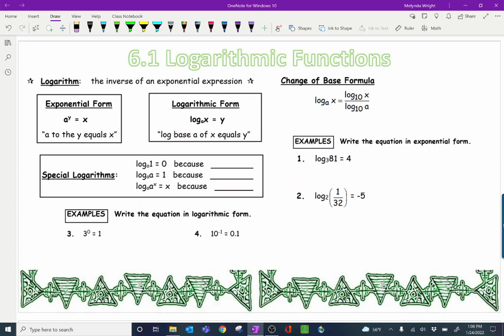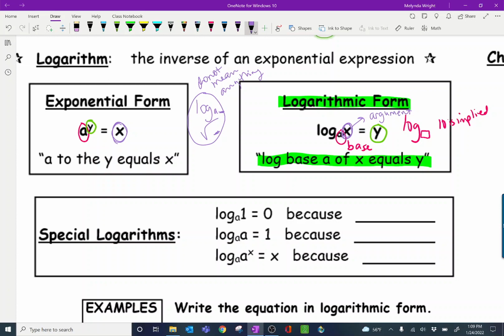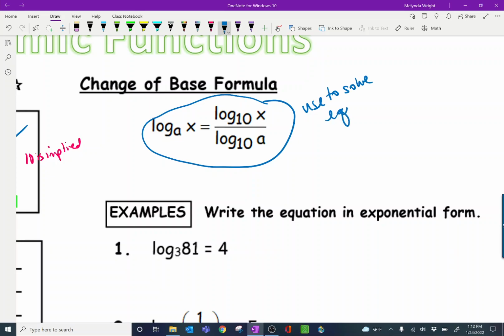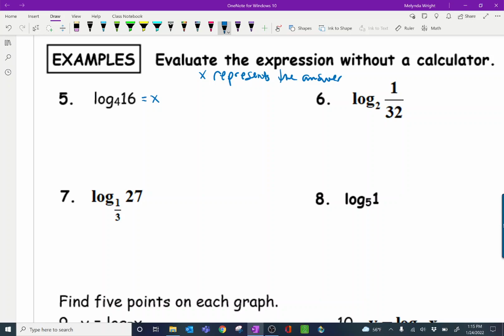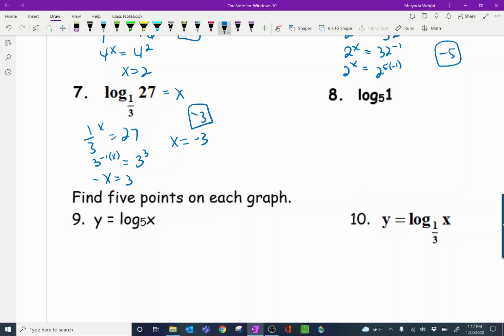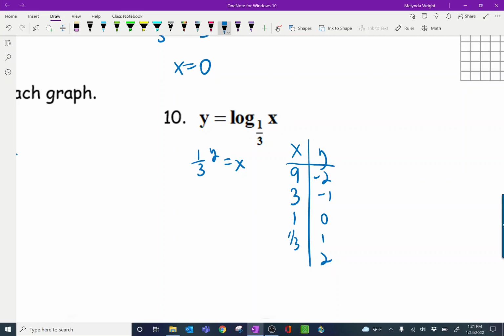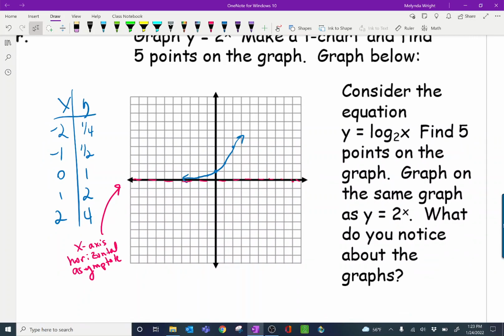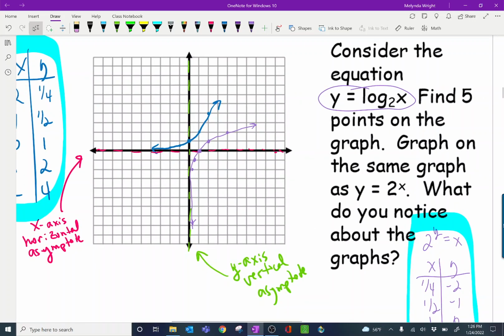Alg 2 H 6-1 Logarithmic Functions